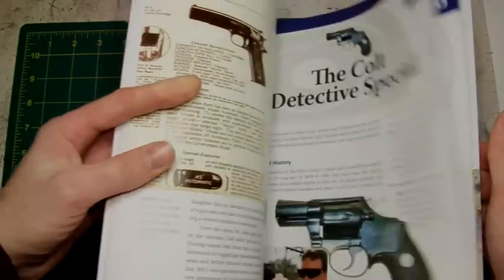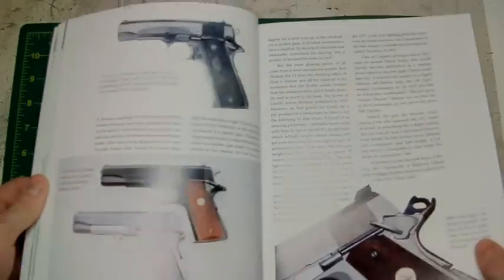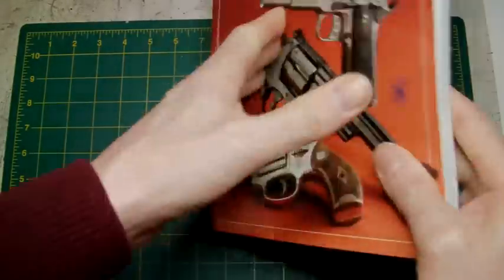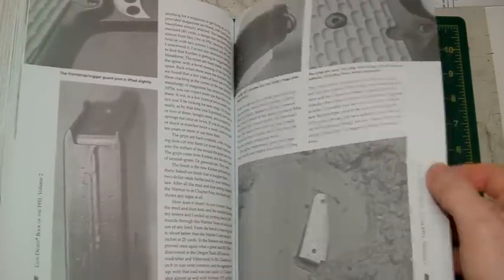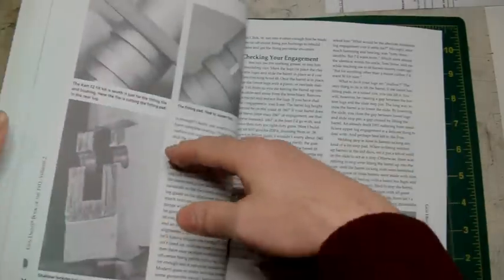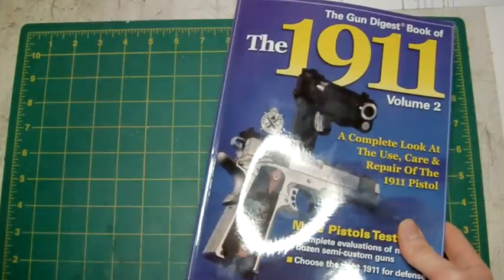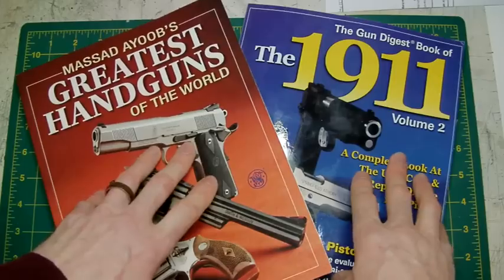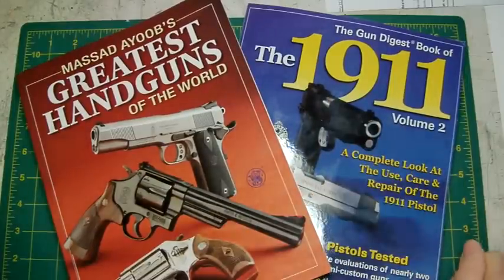LaZouche Custom airsoft book review update.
These are a couple of additional books I recieved over recent months to add to my library on weapons and especially the 1911.

Massad Ayoob's: Greatest Handguns of the world.

Excellent book written by a very knowledgable author on the subject. Massad is a weapons instructor, LEO and expert witness in firearms. Though his writing is a little technical here and there. His information, stories and tactical instruction on each pistol covered is well worth the read. Covering the 1911 automatic plus the 44 magnum, .357 magnum revolvers aswell as the Ruger, HK and Glock types. Though for airsofting its only good for the photo's and the tactical info possibly its still a good read. Colour photos on gloss paper. Recommended.

Patrick Sweeney's: The Gun Digest book of the 1911 Pt 2.

An excellent writer on the subject of 1911s, Patrick Sweeney gives you full technical background and gunsmithing information on everything 1911 in these books (there are two in the series). Plus he test drives a few of the more modern types to their limits! With full tests on function, firing, accuracy and all whilst covered or submerged in mud and water!!!
His writing is down to earth and in laymans terms so you feel at home reading and enjoying his proze. Patrick writes for several publications and is a fully fledged gunsmith in his own right. Though its for real steel users the two books are very handy for photos and technical details that do help in airsoft and of course his historical info on the weapon. Black and white photos on plain paper. Highly recommended.

Stay sharp but stay safe ;-)